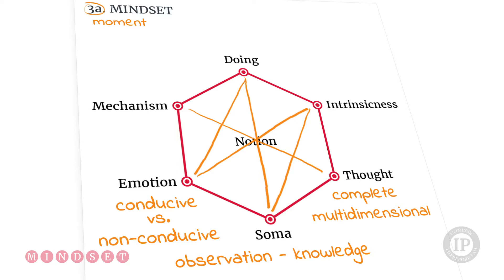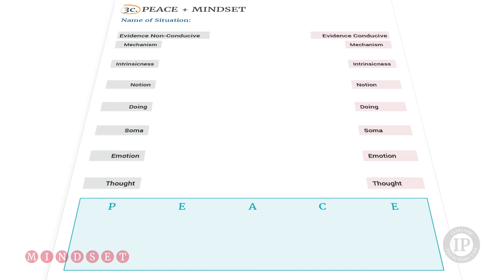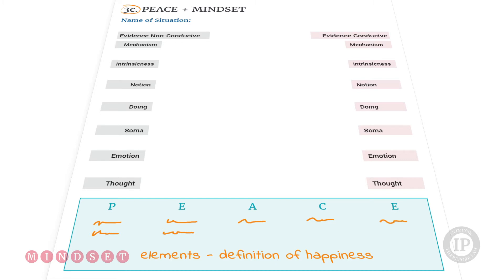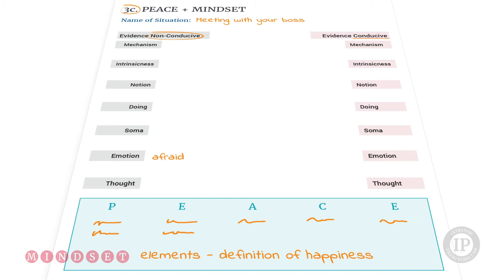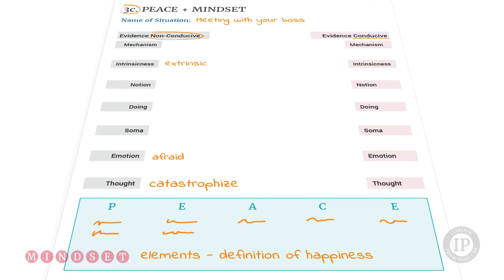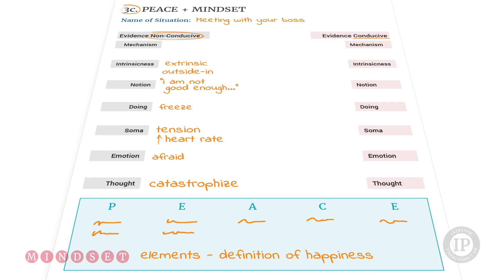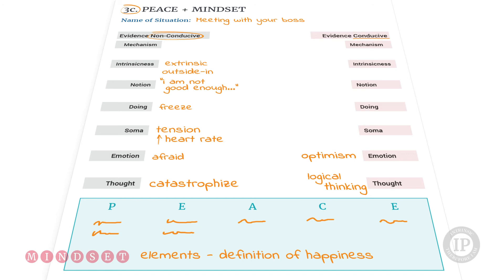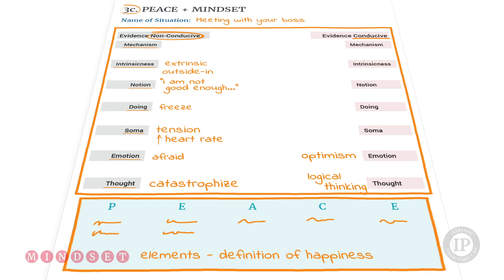Intrinsic Practice: Template 3 – MINDSET – Conclusion